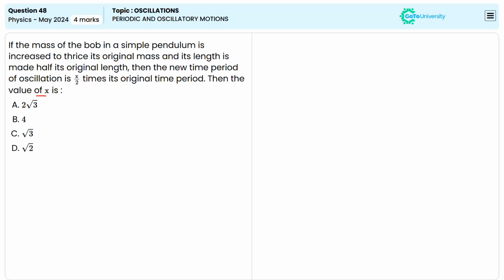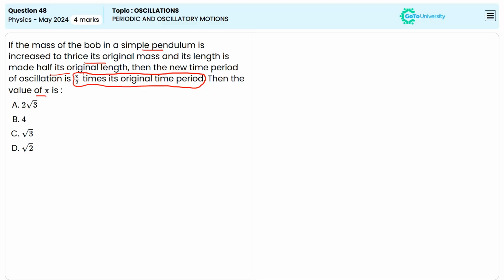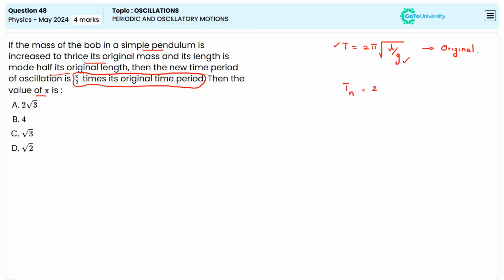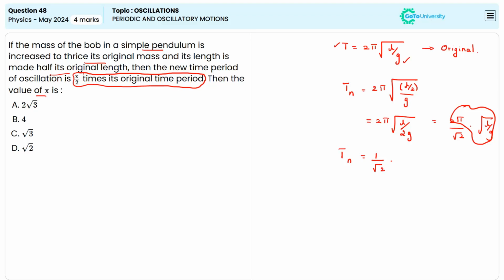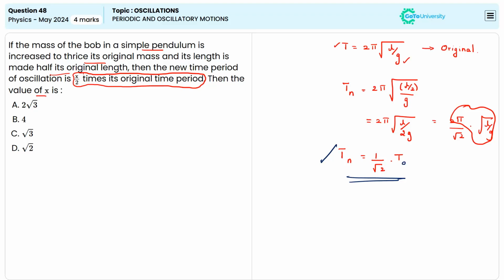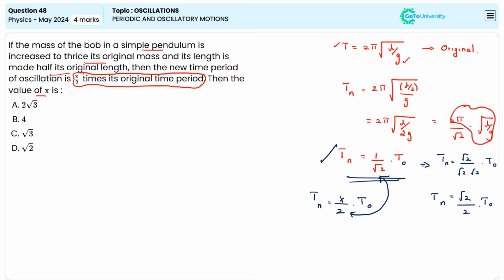NEET Past Paper Physics May 2024 |Question 48 | Periodic & Oscillatory Motions - Quick Tips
Topic Name: [OSCILLATIONS] | [PERIODIC AND OSCILLATORY MOTIONS] | [Practice Test]